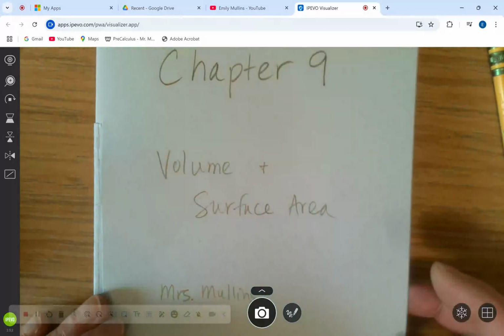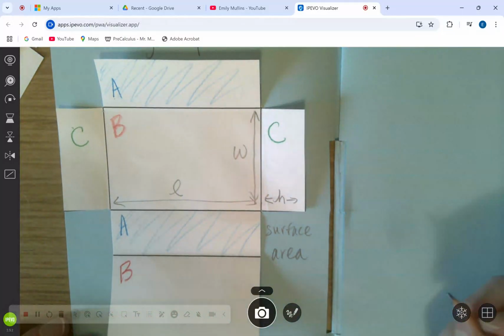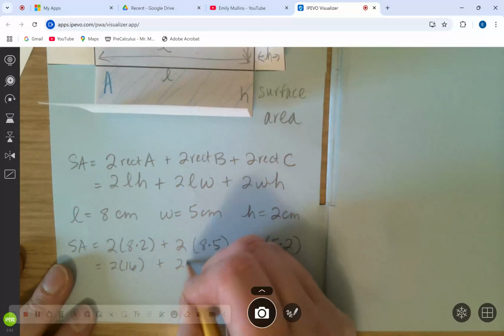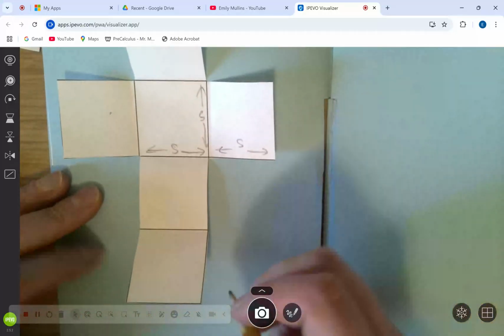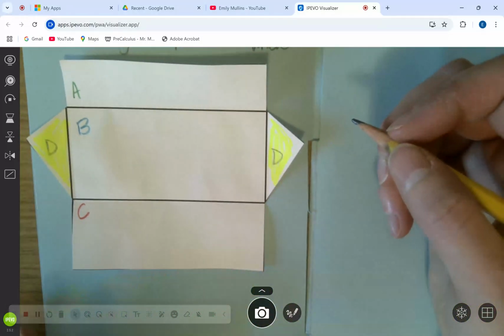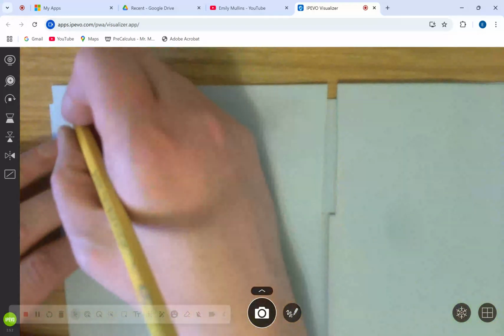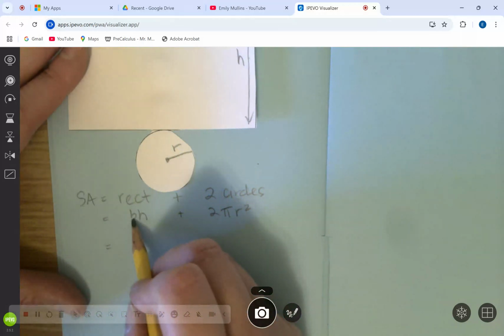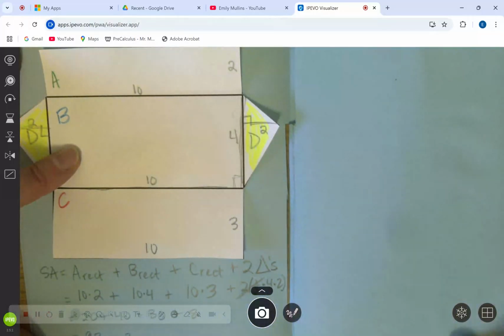Informal Geometry Notes 9.2 Surface Area of Prisms & Cylinders